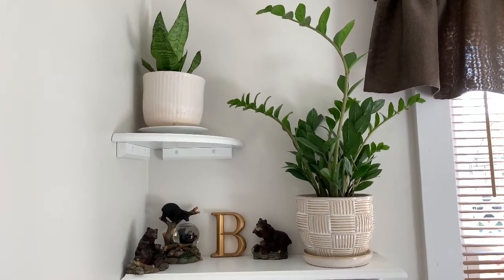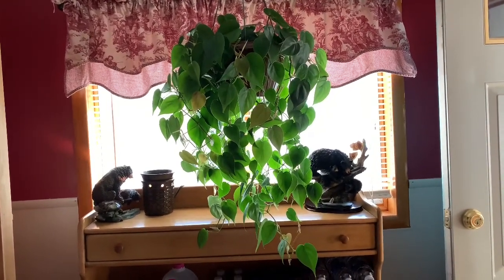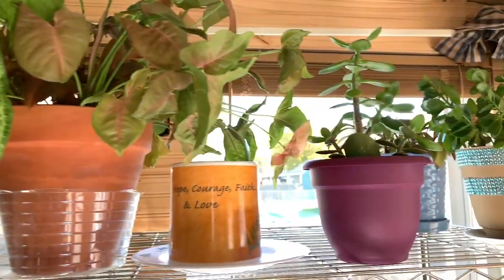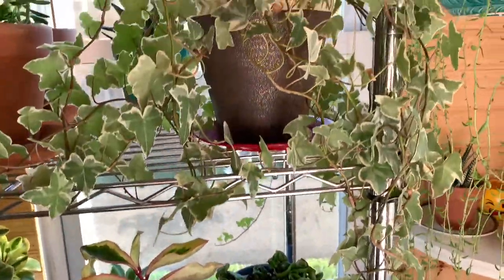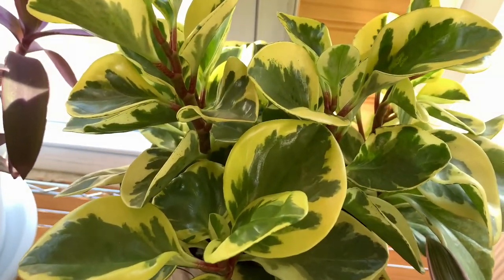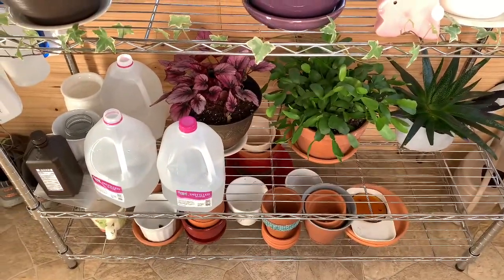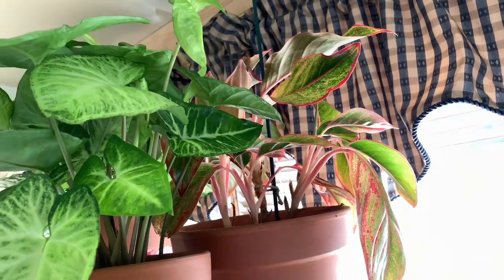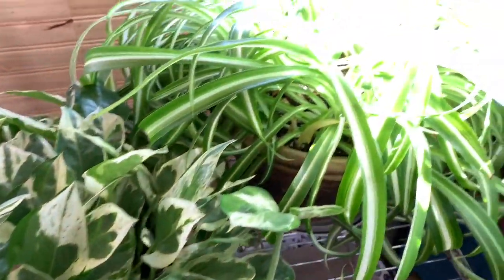Fall 2019 Houseplant Tour Part 2(Over 100 Houseplants)🌿